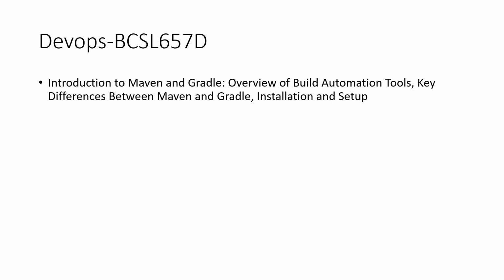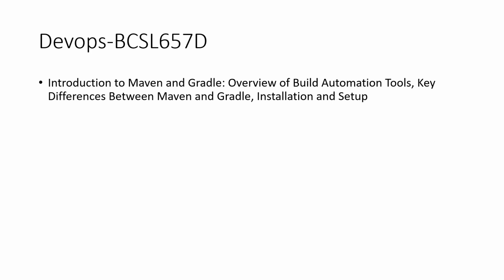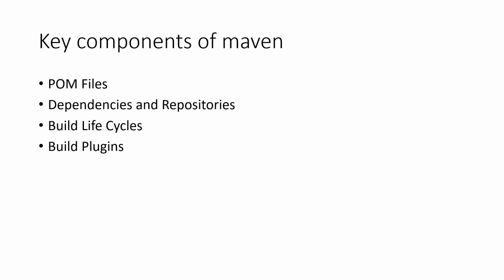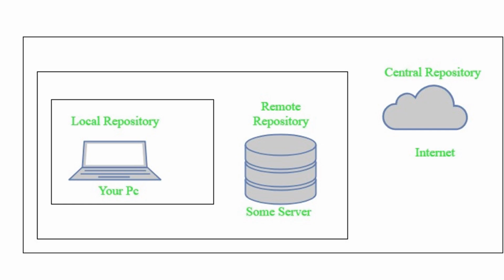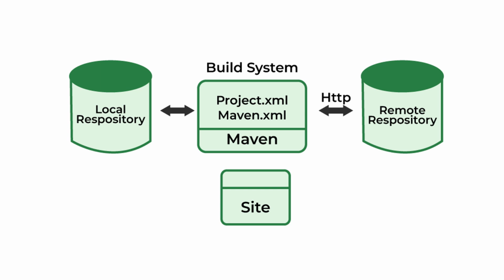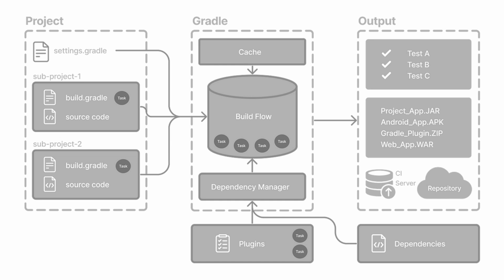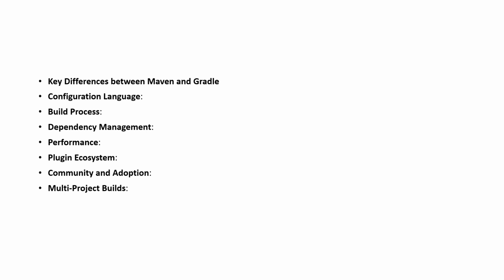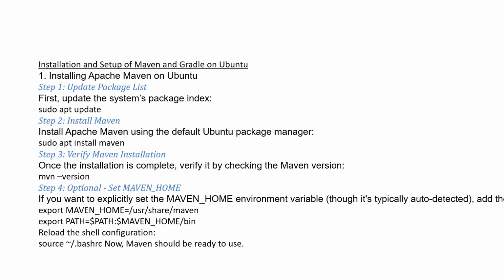Devops (VTU - BCSL657D) program-1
overview of the build automation tool: maven and gradle, key differences between maven and gradle. installation and setup